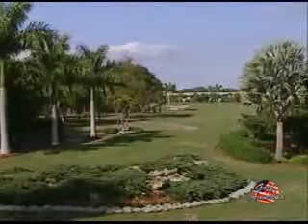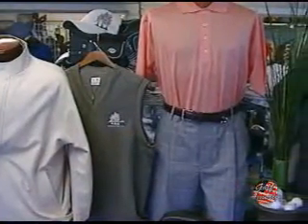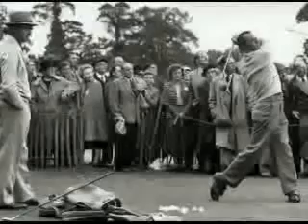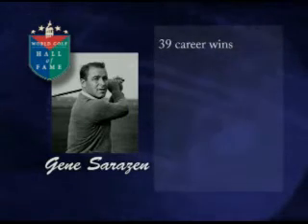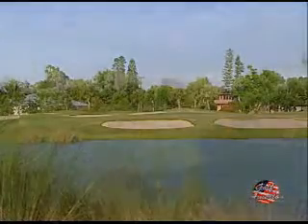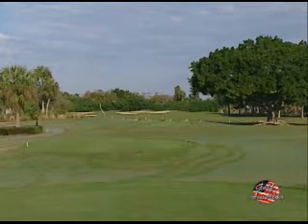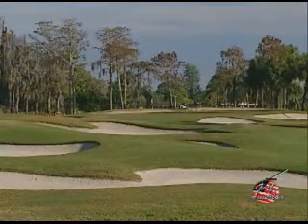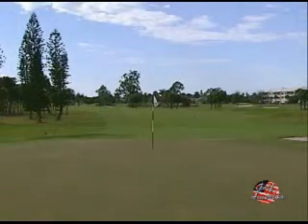CypressLake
Cypress Lake